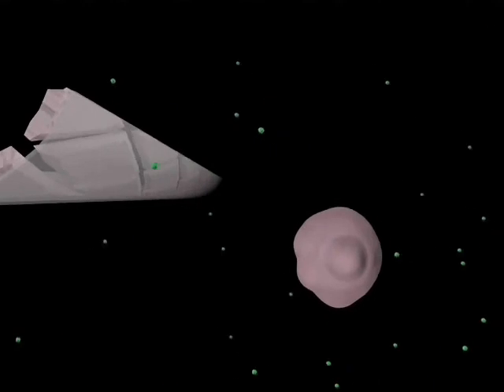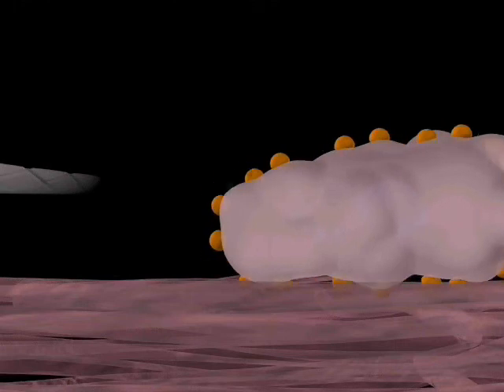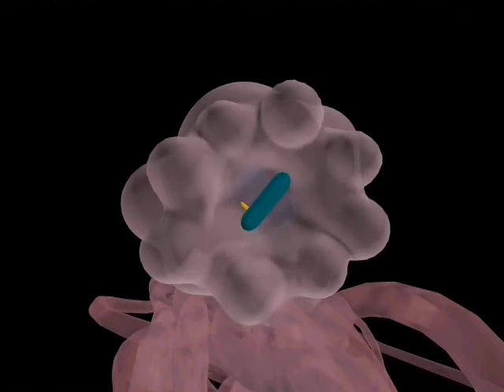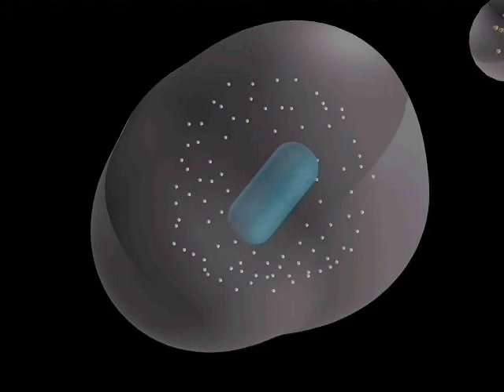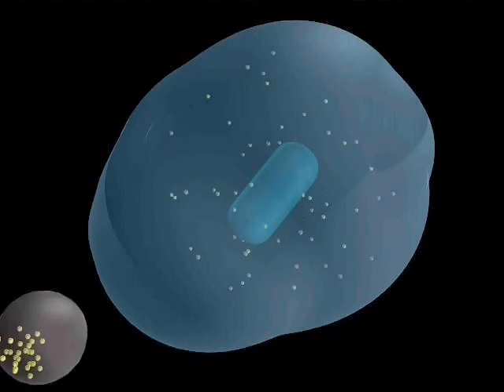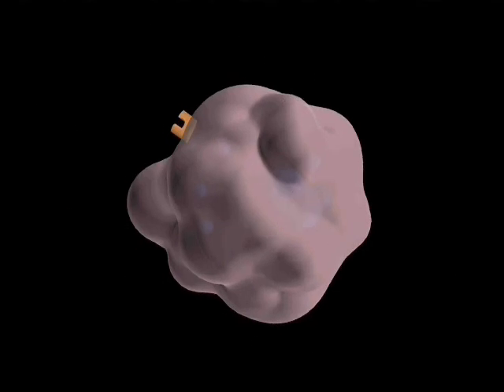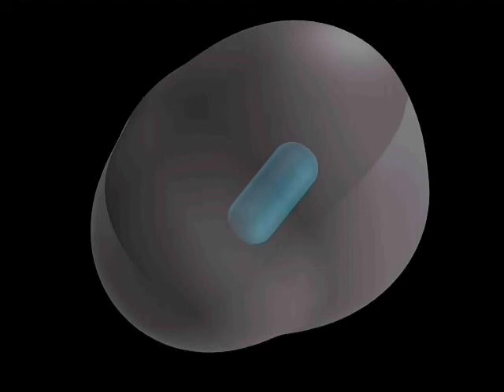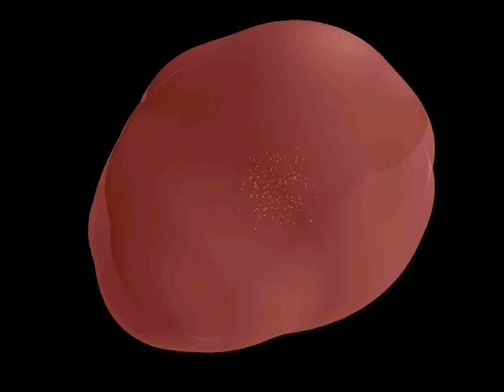Cell Locomotion.avi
This video shows how immune system cells react to infection and other foreign invaders in the body. Macrophages target bacteria and absorb them through phagocytosis.